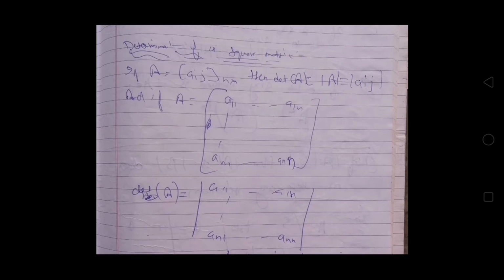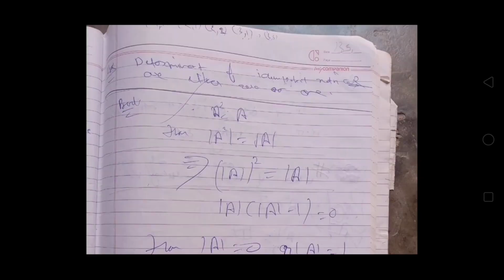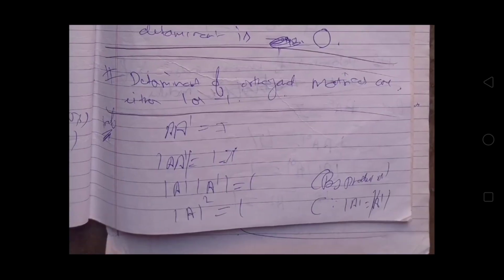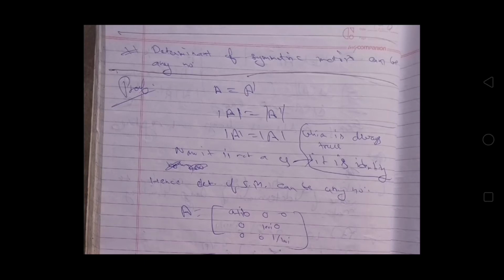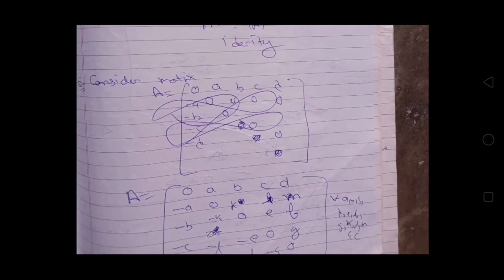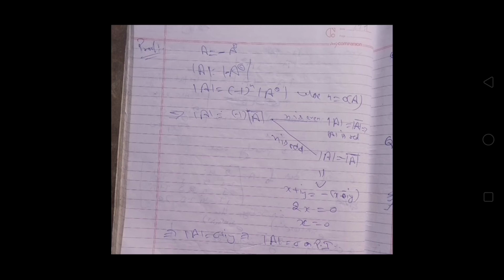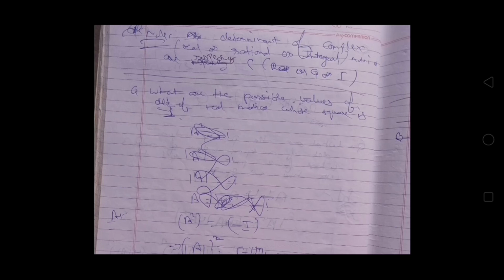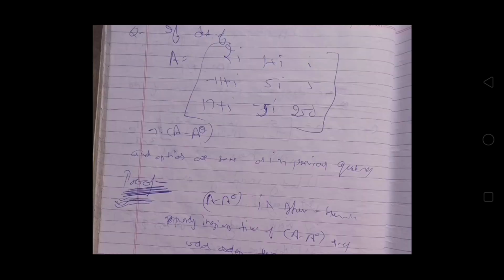Matrices|Determinants of all square matrices|Csir-Net math|Iit-Jam math|Video-15|Parveen Barak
In this video I have discussed determinants of all square matrices.